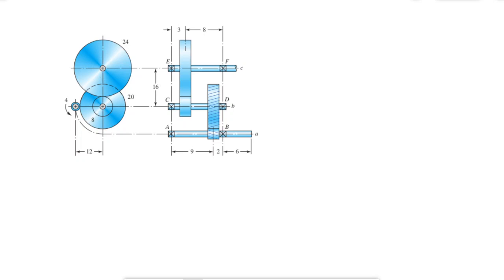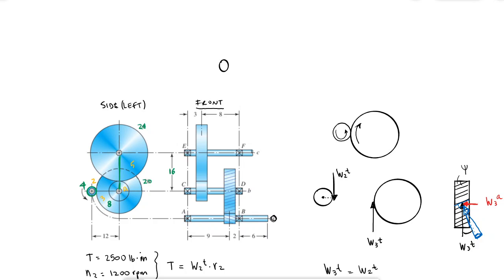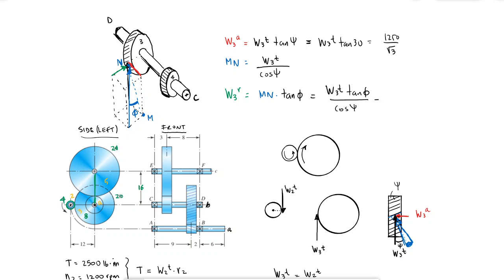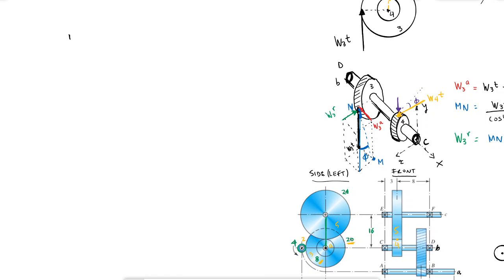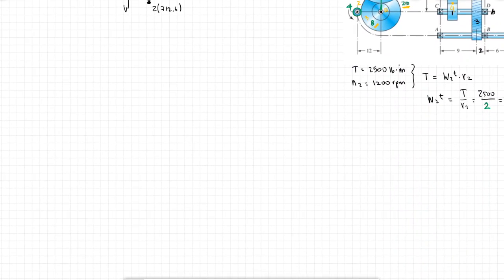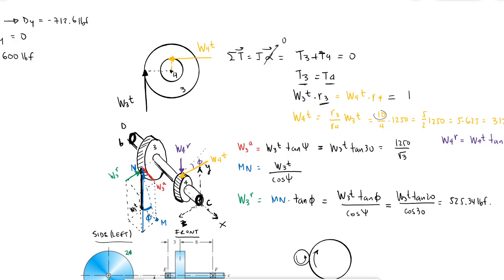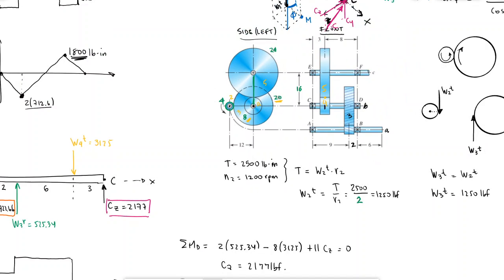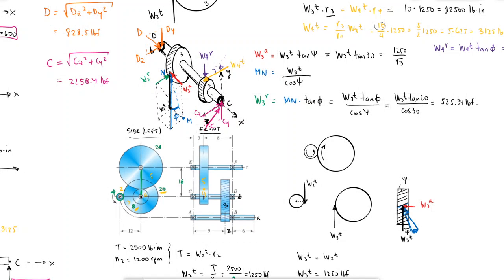[OLD VERSION] Mech Design - Final Week - Gears, Shafts, and Bearings Problem Solution